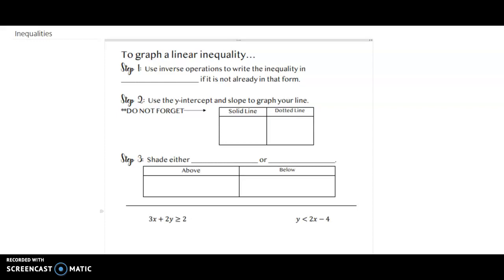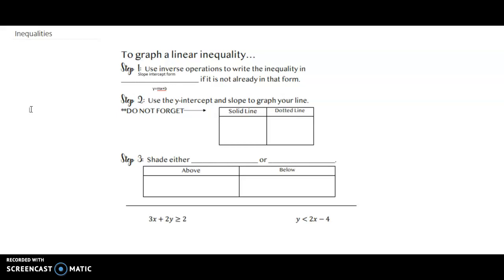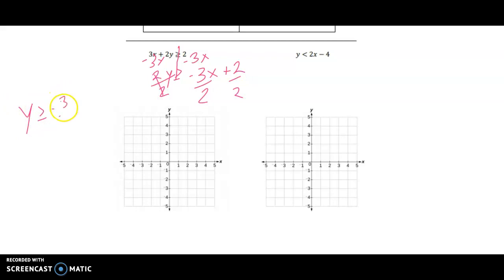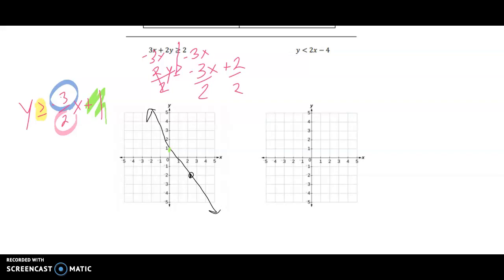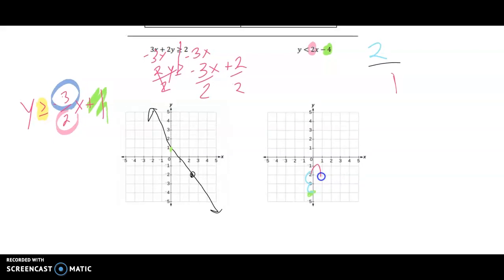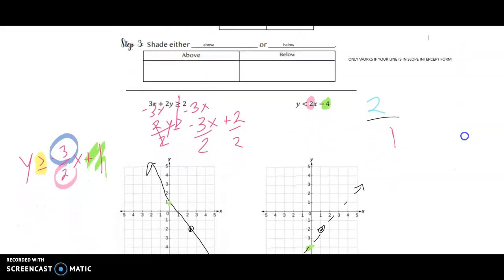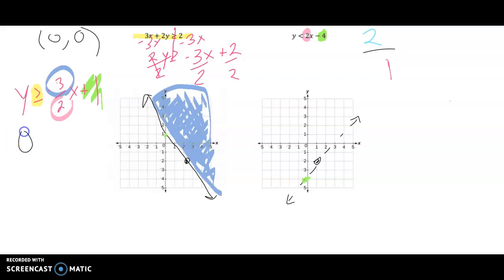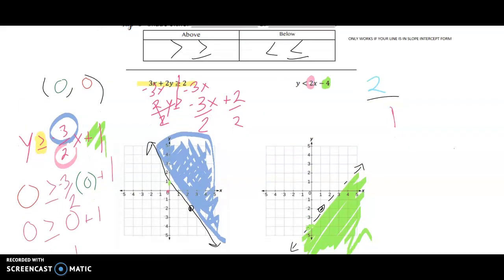ALG1A: Graphing Inequalities - NOTES